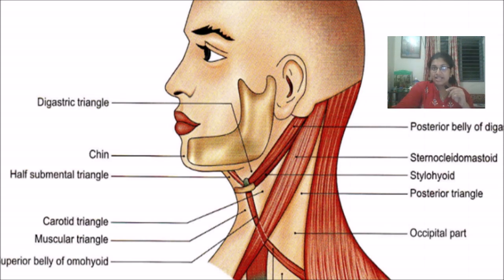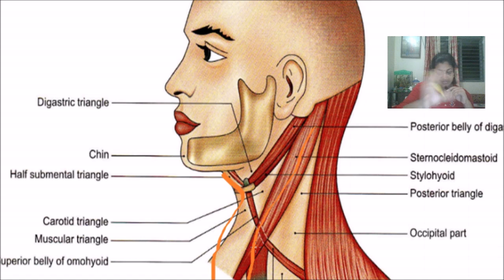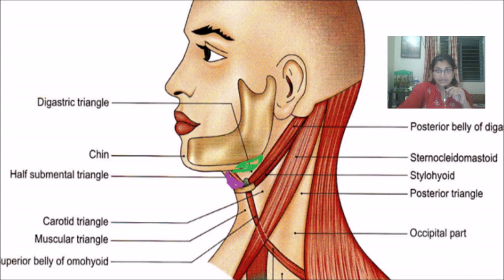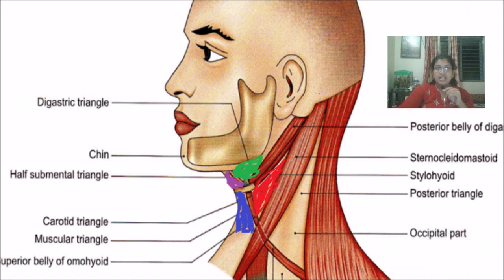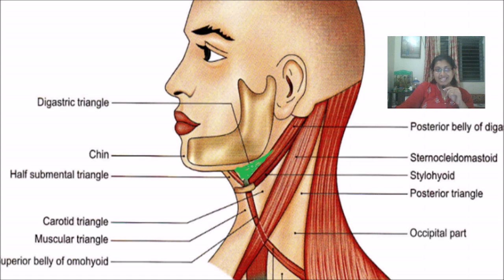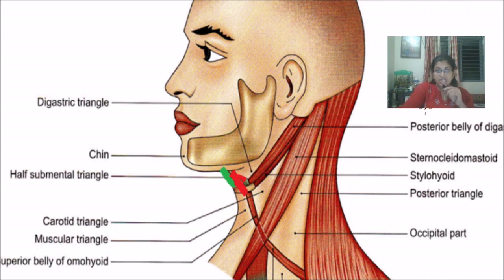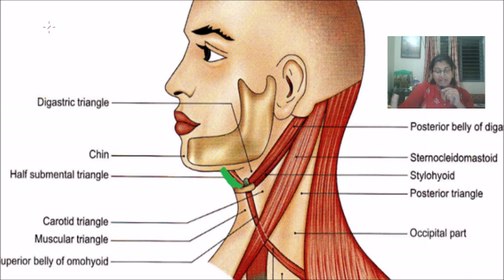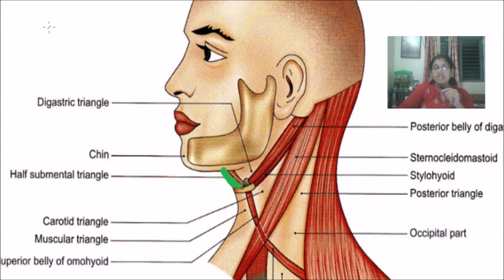ANATOMY-ANTERIOR TRIANGLE OF NECK-SUBMENTAL TRIANGLE